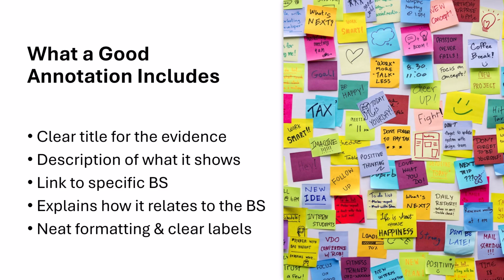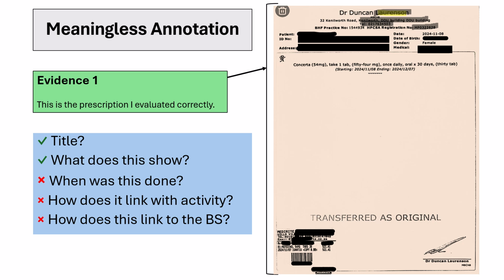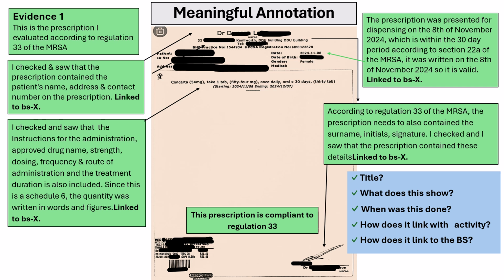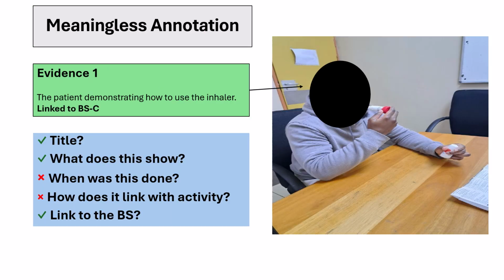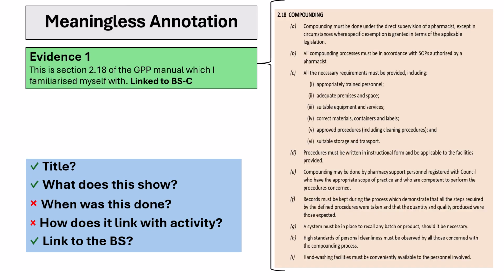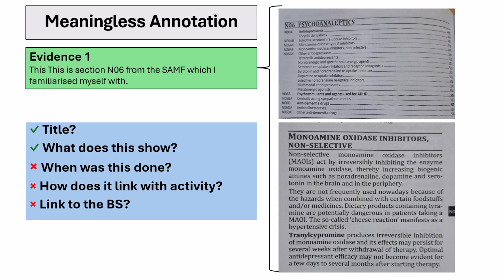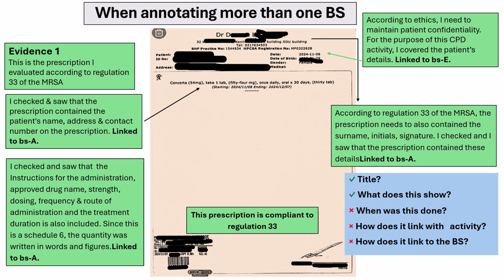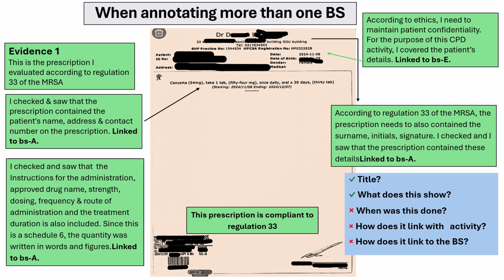How to Annotate Evidence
Are you struggling with how to annotate evidence in your CPD activities? 📝 You're not alone! In this video, we break down exactly how to annotate evidence for your CPD /PoE submissions.
📌 What you'll learn:
• What "annotating evidence" means
• The importance of evidence in the CPD cycle
• Step-by-step guide on how to annotate documents, pictures, and, and other pieces of evidence.
• Common mistakes interns make — and how to avoid them.
✅ Whether you're starting your CPD from scratch or need help improving your existing documentation, this tutorial is for you.